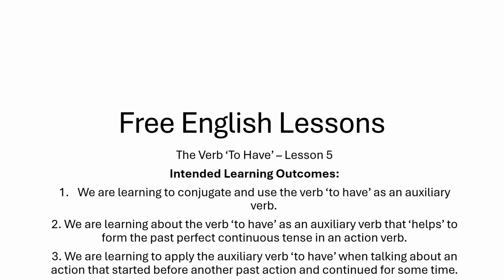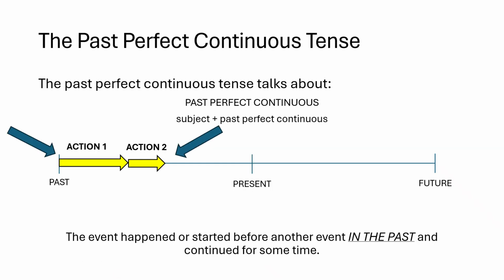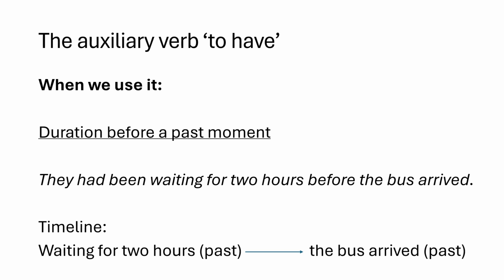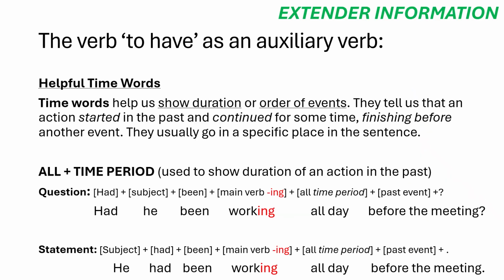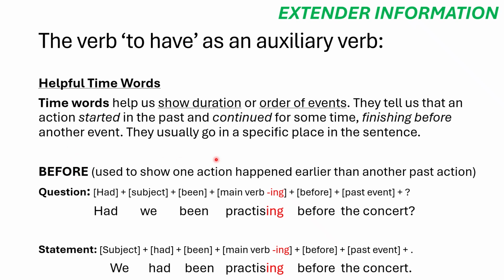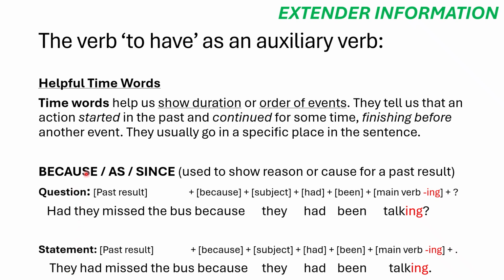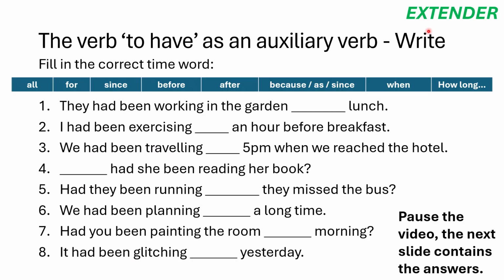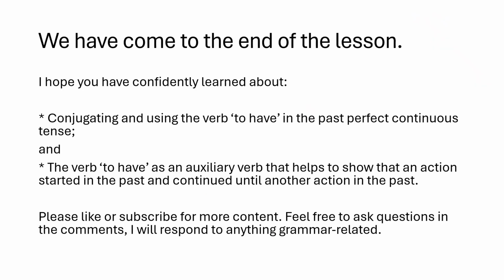The verb 'to have' - lesson 5 - auxiliary verb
Learn how to use ‘to have’ as an auxiliary verb to make the past perfect continuous tense.